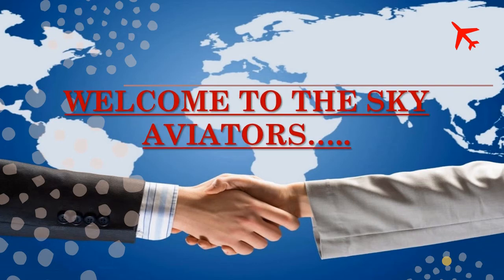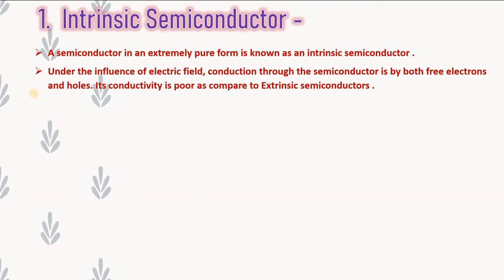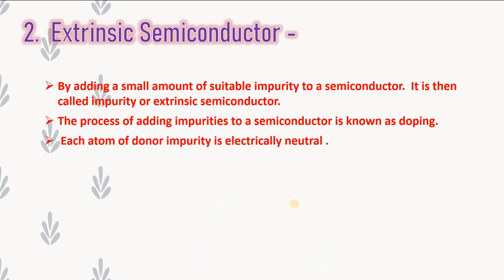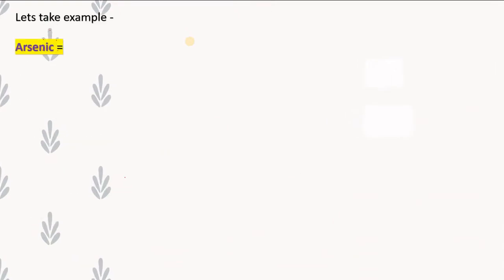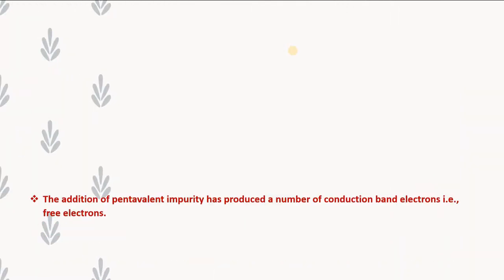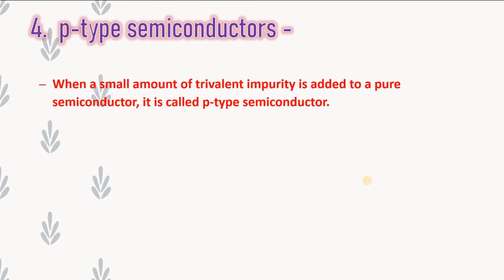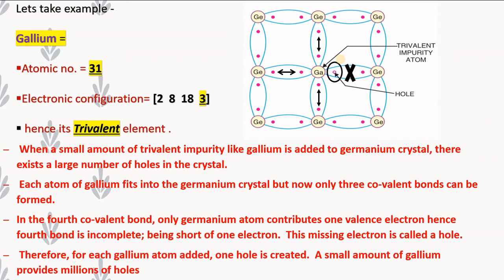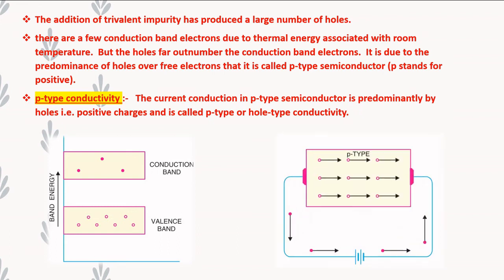✈️ Semiconductor Physics Part-2 ✈️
🧩Chapter 5- Semiconductor physics
                       Part 2  🧩

📜Topics - 1. Intrinsic Semiconductors

                 2. Extrinsic Semiconductors

                 3. n-type semiconductors

                  4. p-type semiconductors

📚Source - Principle of Electronic
                  By V. K Mehta and Rohit Mehta

                 Chapter 5- Semiconductor
                                         Physics.
                 (Page No. 62To page no.65)

📌For Whats App group msg me.  -

 💢 lets Study Together 💢